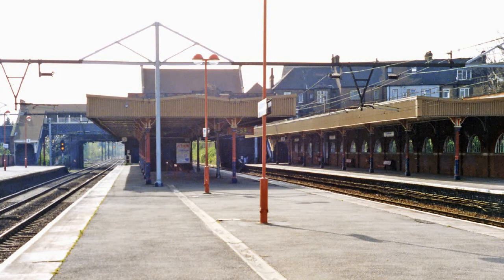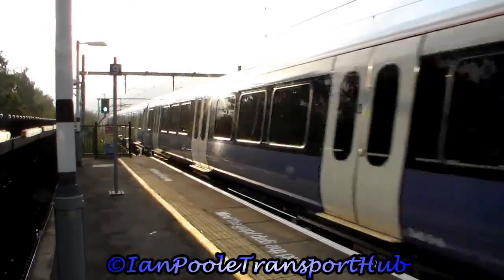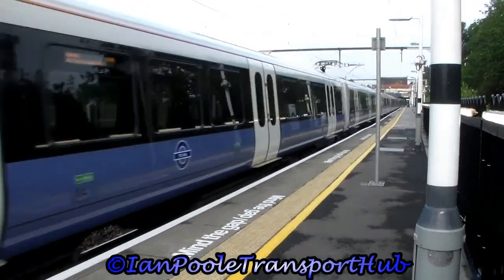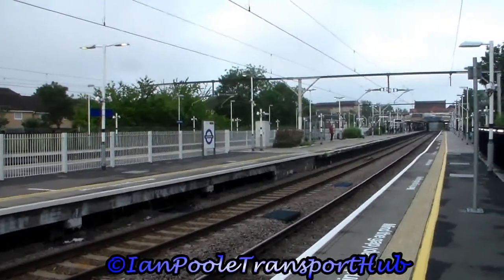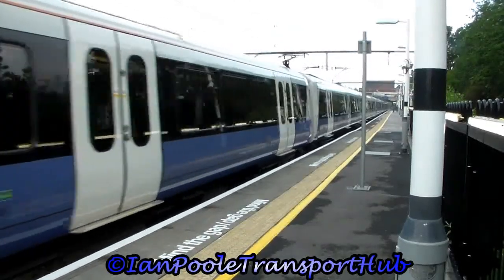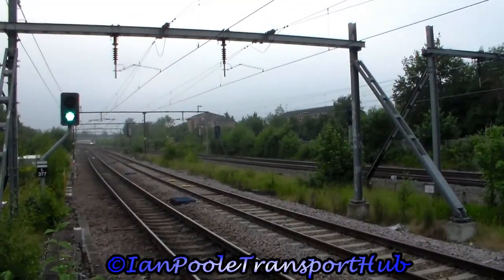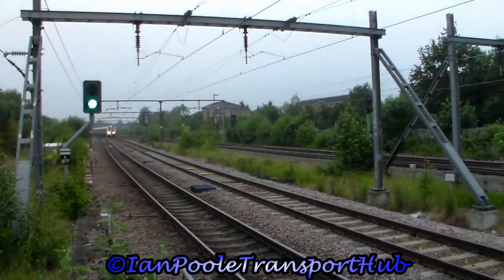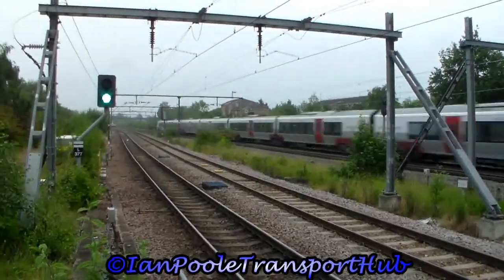Trains at Goodmayes railway station (26/06/2021)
So, after we started in suburban Stratford, it is time to spread our wings down the Great Eastern Main Line and head straight to Goodmayes station with TFL Rail and Greater Anglia taking centre stage as the early morning sunshine gets replaced with mist and fog

Timestamps

0:00 Intro
0:20 Station History
1:05 Station Footage